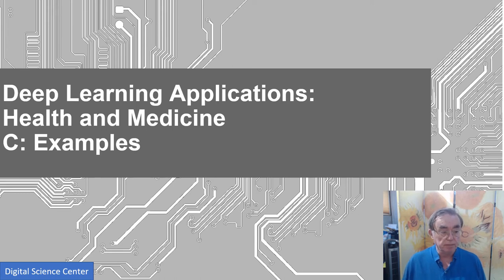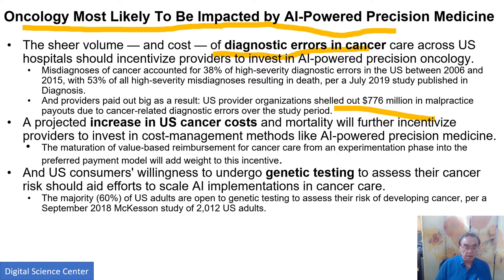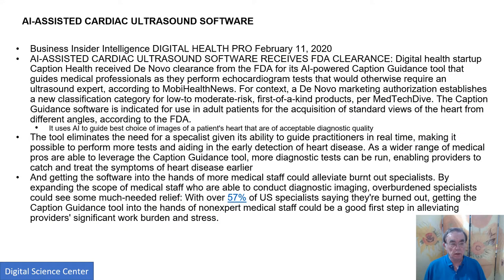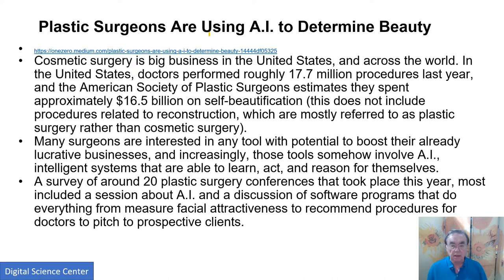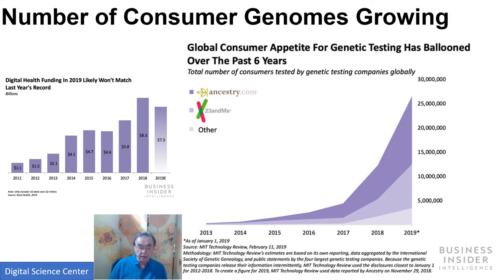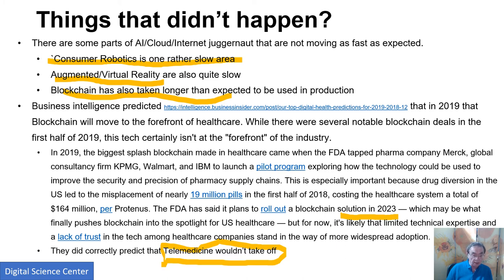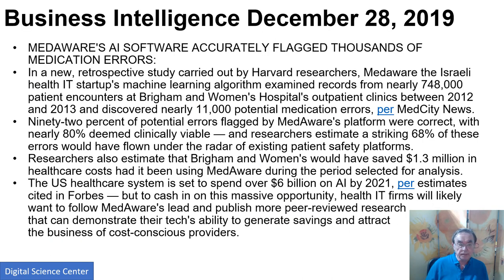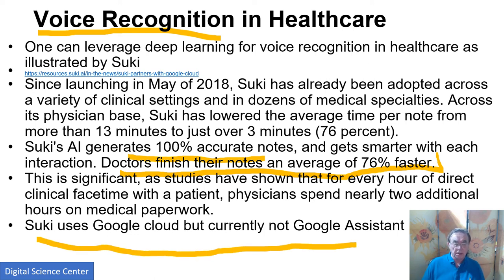Deep Learning in Health and Medicine C: Examples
AI First Engineering: Deep Learning Applications: Health and Medicine
C: Examples